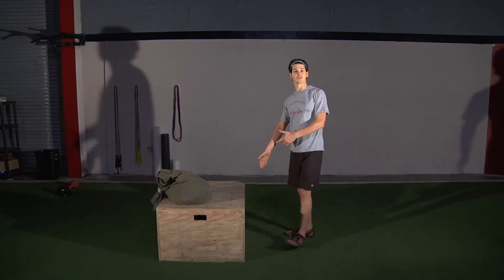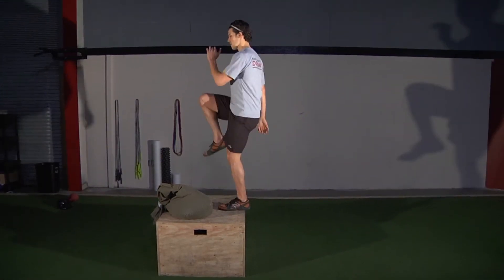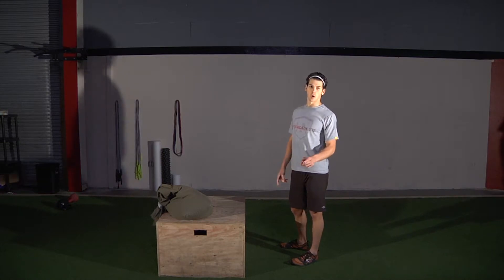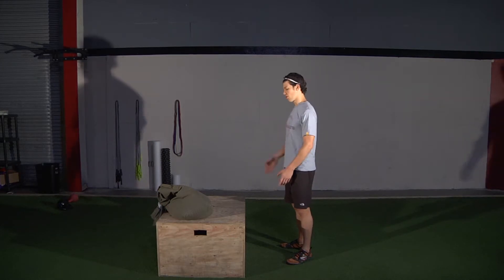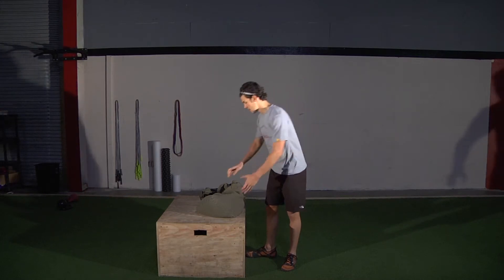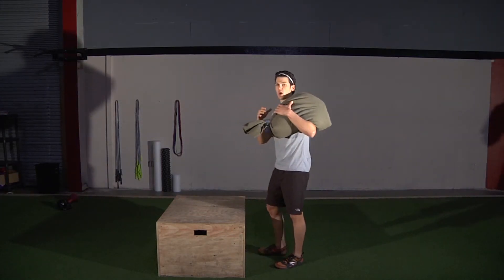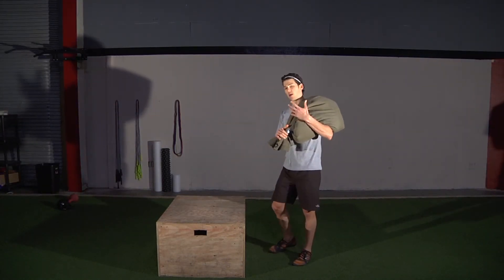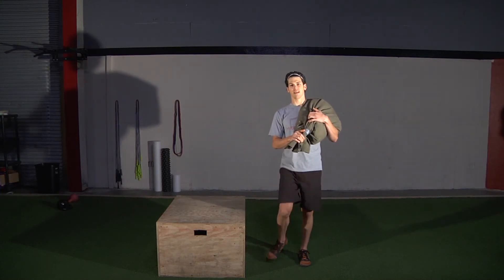How To Series | STEPS-UPS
Increase leg strength, activate muscle groups and enhance stabilization with these step-ups.
You can use a box, a chair, or any other equipment that you can step on and support your weight.

STEP-BY-STEP:
1️⃣ Place one foot on top of the box, with one foot on the ground
2️⃣ Shift your weight into the heel of your foot that is on the box
3️⃣ Extend your leg completely straight before bringing the opposite foot onto the box
4️⃣ Go down and repeat, then change legs.